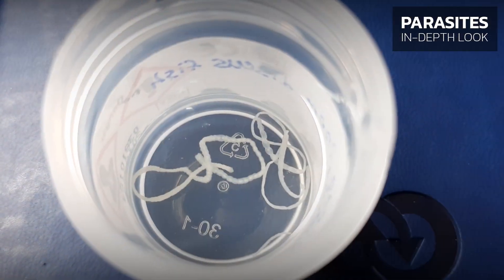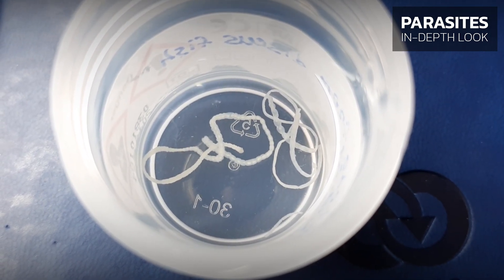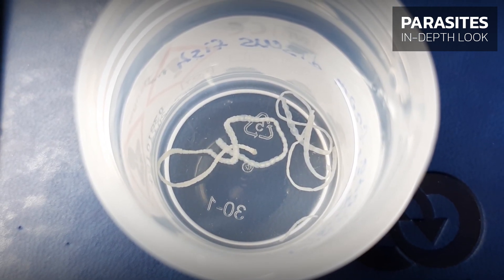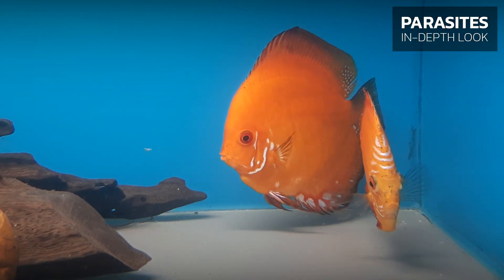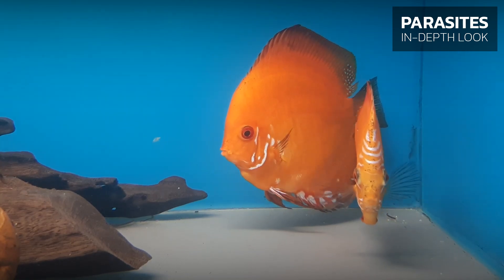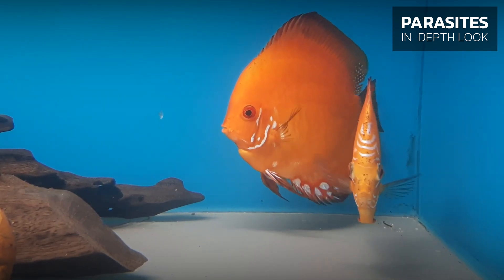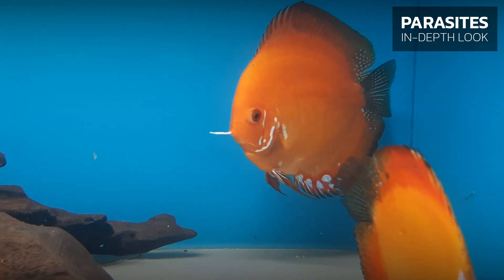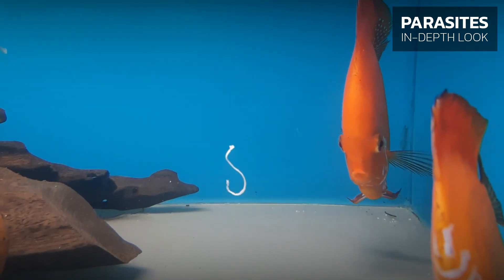This Asian Tapeworm Is NASTY & DEADLY • Bothriocephalus acheilognathi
Botriocephalus achneilognathi is a species of parasitic flatworm that infects the gills of freshwater fish. These parasites are known for causing significant damage to fish populations. This article will provide an in-depth look at the biology and lifecycle of Bothriocephalus achneilognathi, its effects on fish health and the treatments you can use to get rid of them.

Bothriocephalus acheilognathi is an Asian tapeworm which is one of the most widely spread tapeworm species in freshwater fish. Originating from the Asian gras carp, Botriocephalus achneilognathi can infect fish that belong to many different groups: for example, Cichlidae, such as the orange parrot fish and Discus fish, but also Cyprinodontidae, Siluridae, Poeciliidae, Cyprinidae, Acipenseridae and Atherinidae species. This includes fish like carp, catfish, guppies, platies and swordtails.

Symptoms
Adult Bothriocephalus can vary in length from 1 to 100 cm. They are able to adapt their own size to the size of their host, which is a rare ability. For example, a fully mature worm of only 1.5 cm in length was found in this swordfish. In another example we have found worms of up to 25 cm in length in adult discus fish.

The parasite feeds itself by absorbing nutrients through the surface of its body. Their presence in the intestines of the fish cause severe problems, like blockages and disorders of the digestive system, which lead to a lack of nutrients and often to emaciation. On the other hand, if many worms are present in the intestines, you may observe a considerably enlarged belly as if the fish had eaten well. But if the belly does not disappear after a few hours, you know there could be something wrong.

The worm's body is divided into segments, each bearing hundreds or even thousands of eggs. To get the eggs into the external environment, the worm sheds several segments, which leave the intestine encapsulated inside the feces of the fish. This is where it becomes visible there is a problem in your aquarium. Aquarists start finding strange segmented white "feces" of varying sizes at the bottom of the aquarium. These worms can also be protruding from the anus. And sometimes, although rarely, even from the mouth of the fish! This can be quite shocking to see!

Treatment
When combating tapeworms in fish, the peculiarities of the parasite's life cycle and the water temperature must be taken into account. The eggs of the parasite get into the surrounding habitat through the fecal matter of fish. At a water temperature of 28 to 30 degrees Celsius you will see free-floating larvae hatch within 1 to 5 days. The colder the water, the longer the larvae take to hatch. For the next stage of development, it is necessary that the larvae are eaten by Copepoda, for example, Cyclops. The tapeworm larva develop in the body of the cyclops for another 6 to 10 days. When fish eat these cyclops, the larvae of the parasite can attach themselves to the intestinal wall of the fish and begin to develop into adult worms, producing hundreds, sometimes even thousands of eggs.

It’s important to understand that when fighting Bothriocephalus in aquariums, it’s not only necessary to eliminate the parasite itself, for example by using eSHa gdex, but also to exterminate the larvae carrying intermediate crustacean hosts, to break the development cycle. To do so, we recommend using eSHa alx.